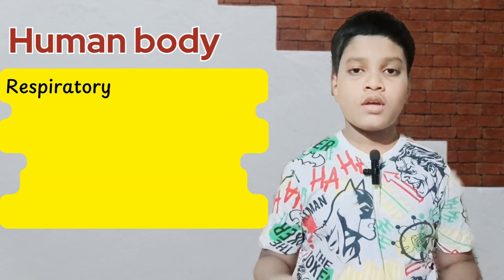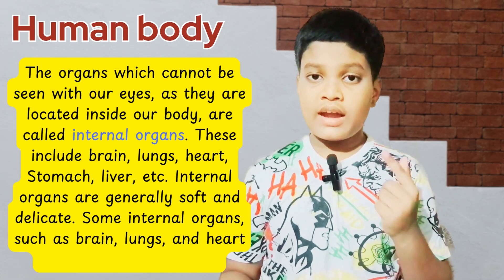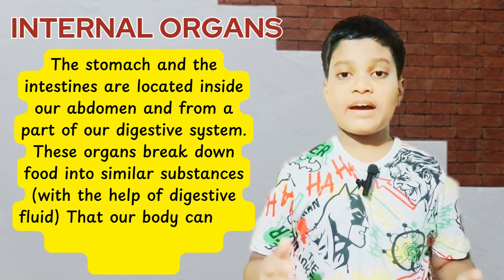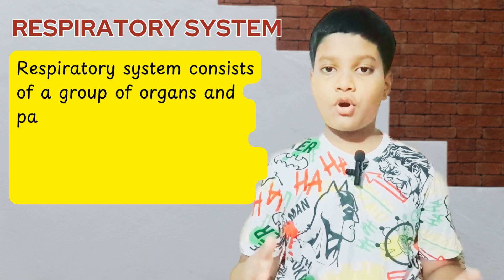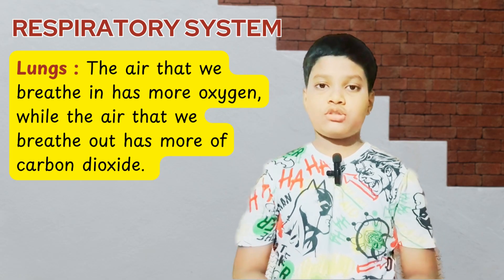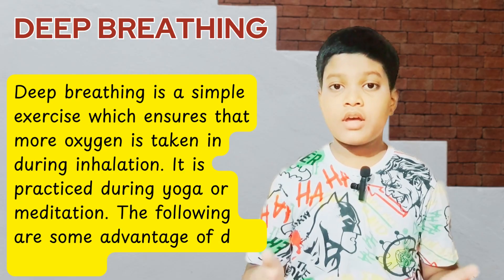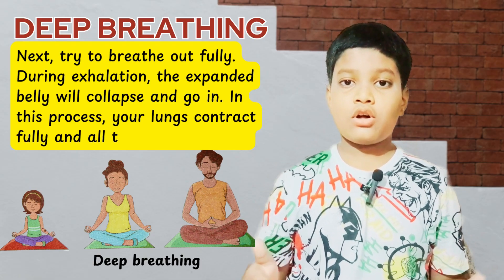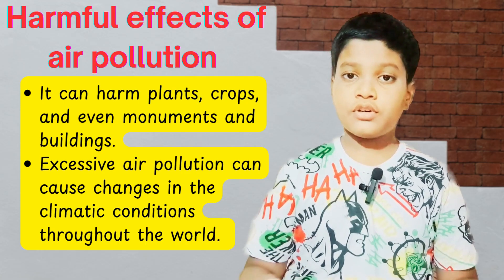Human body | Internal Organs | Respiratory System | Deep Breathing | Air Pollution Science Class-3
This video is learn about human body.
1. Internal Organs 2. Respiratory system 3. Working model of Respiratory system 4. Deep breathing 5. Air pollution.
A cell is the smallest part or unit of the body.  The human body is made up of millions of cells. Many cells together make a tissue, many different tissues together form an organ, and certain organs together form a particular organs system.